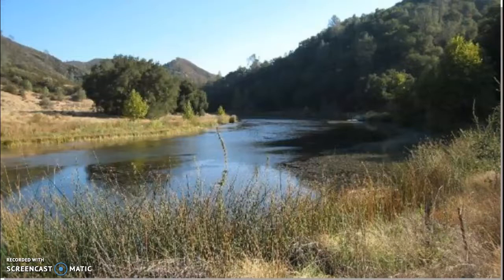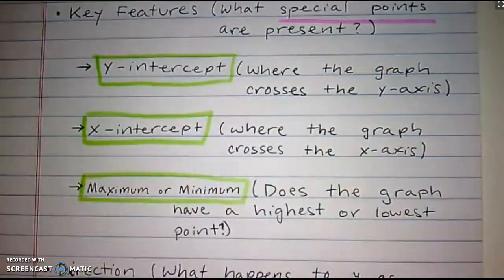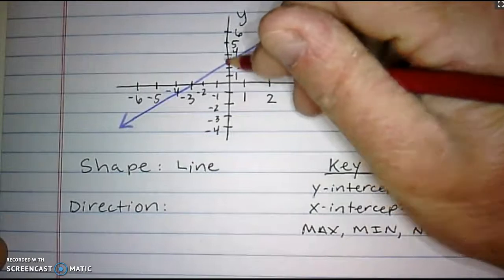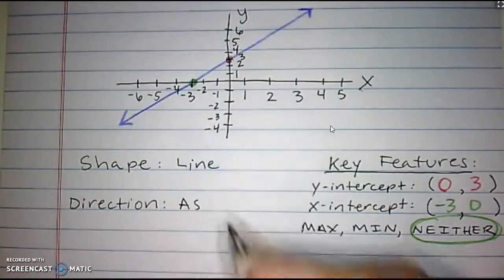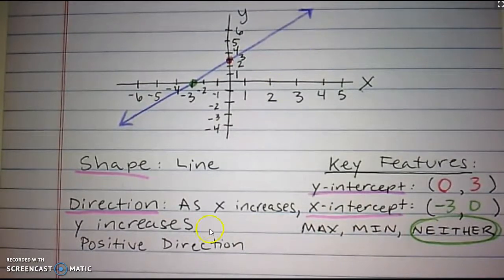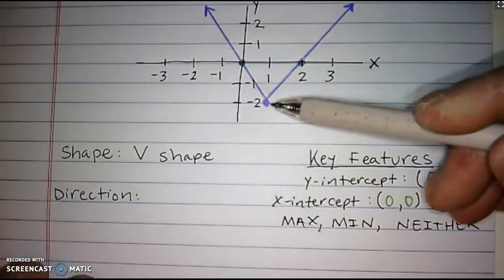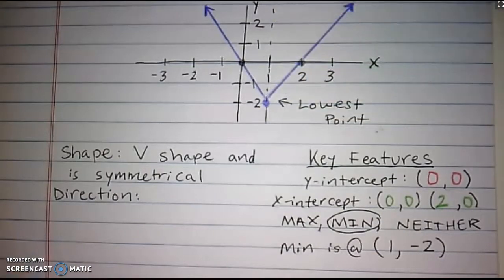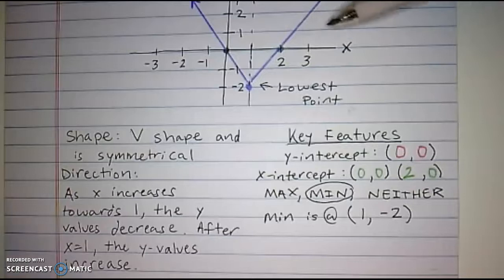Describing a Graph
This video is meant to introduce the concept of describing a graph in Algebra 1.